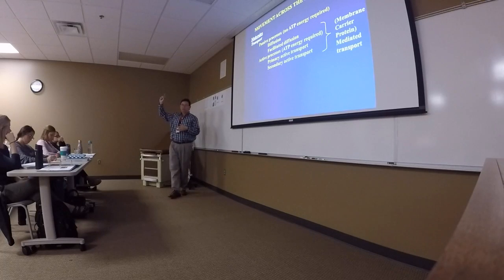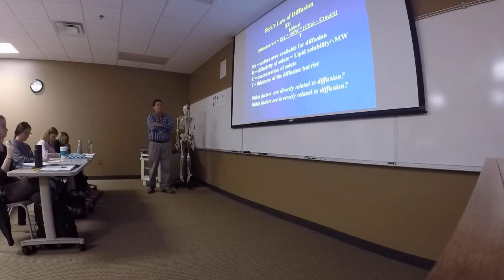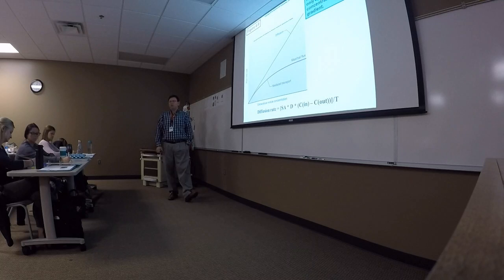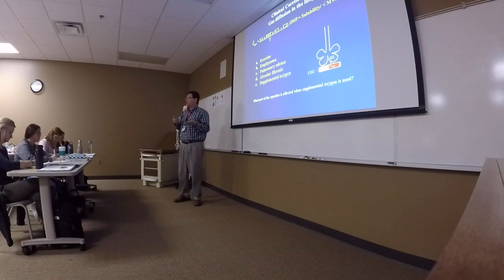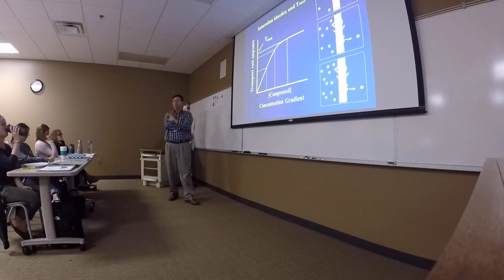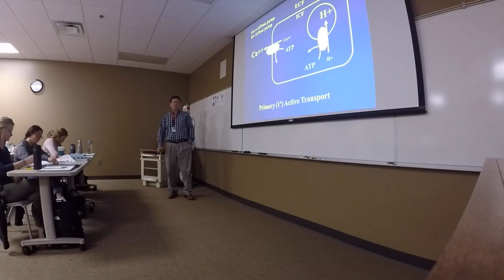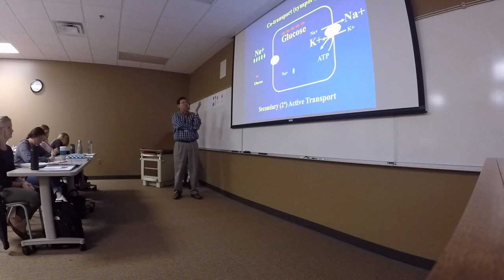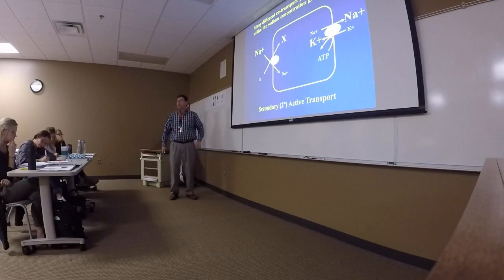Physiology 08 30 2016